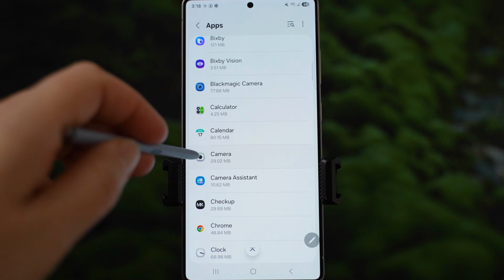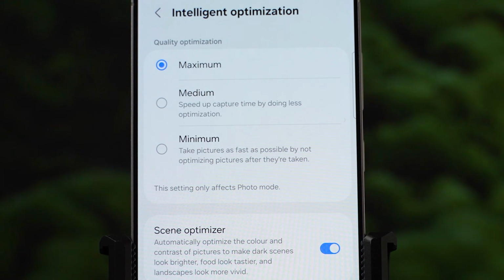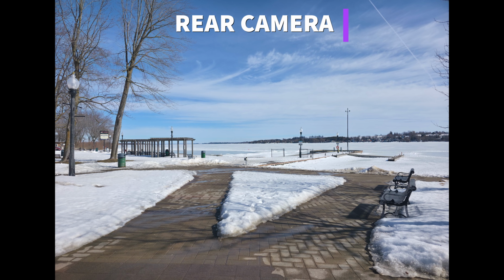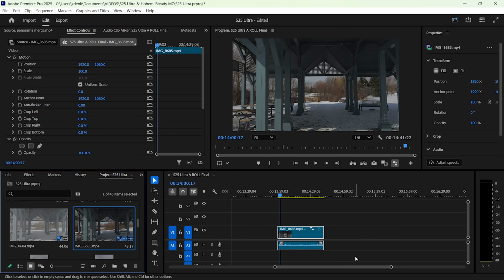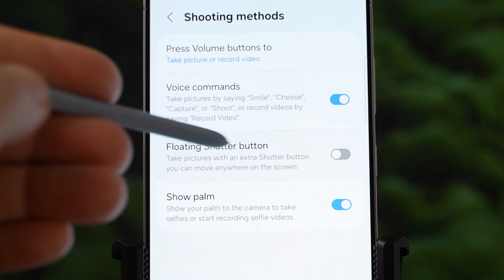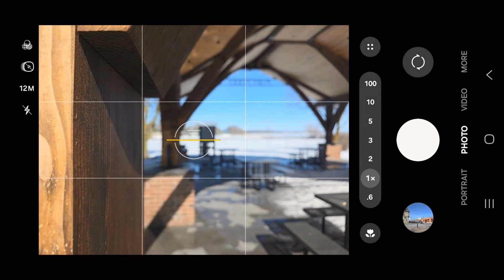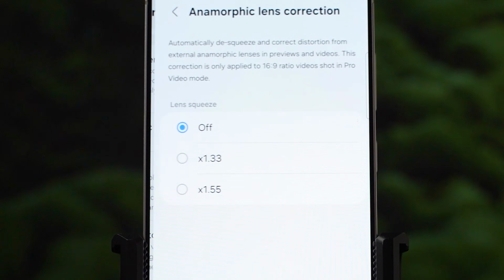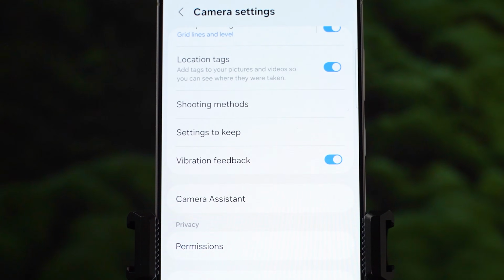Samsung Galaxy S25 Ultra BEST CAMERA SETTINGS In Depth Tutorial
This is Samsung Galaxy S25 Ultra tutorial for beginners. Let's explain all native camera settings and camera assistant app to get the most out of S25 Ultra.

00:00 Intro
00:25 Camera Assistant App
02:49 Pictures
05:08 Selfies
05:40 Videos
07:55 ZD Creator Academy
08:54 Audio
09:38 General
10:19 Shooting Methods
11:14 Settings to Keep
11:51 Camera Assistant

What are the camera settings you use the most on S25 Ultra?s25ultra